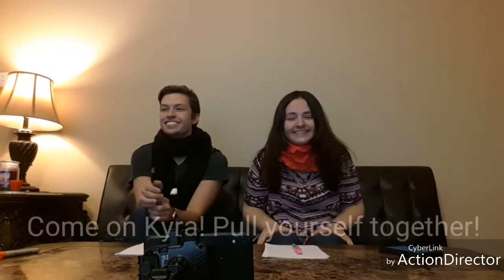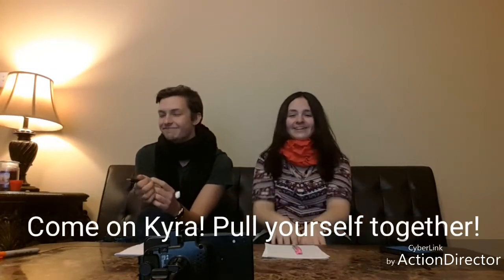Blindfolded art challenge speed edition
Let me know down in the comments what else you would like to see on my channel